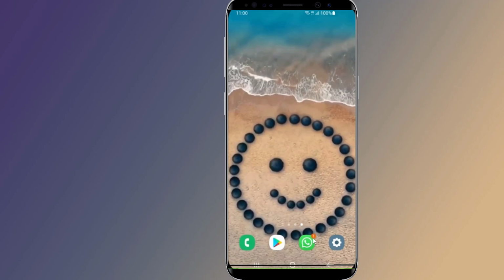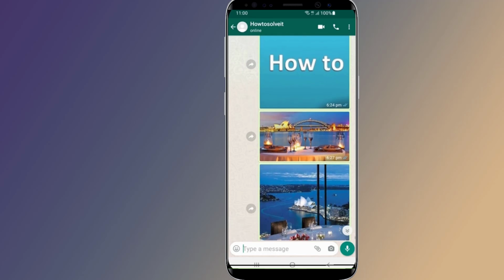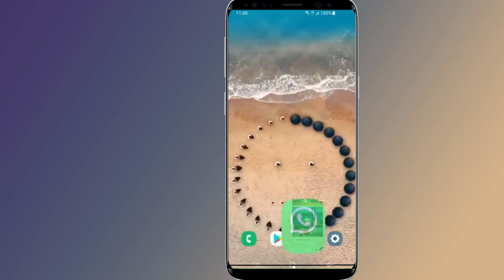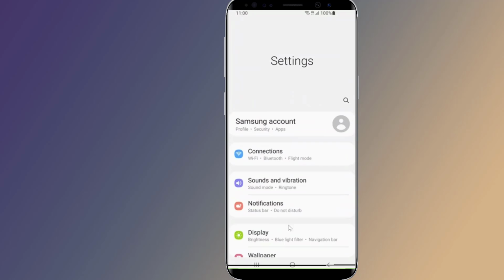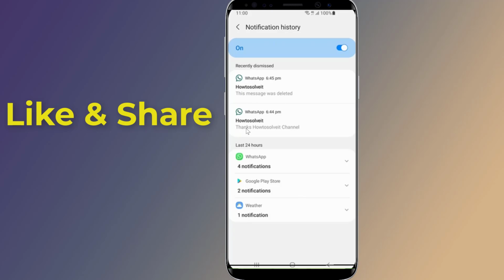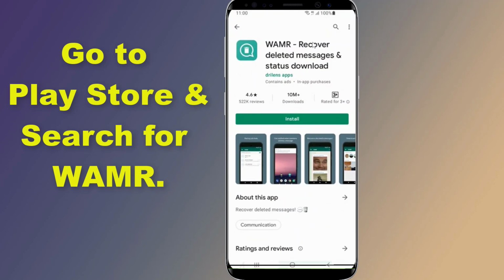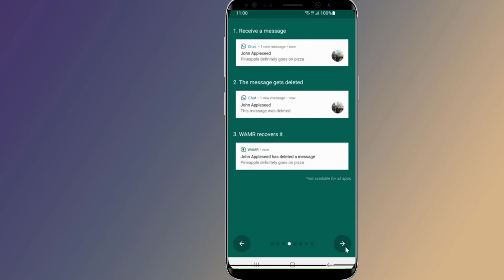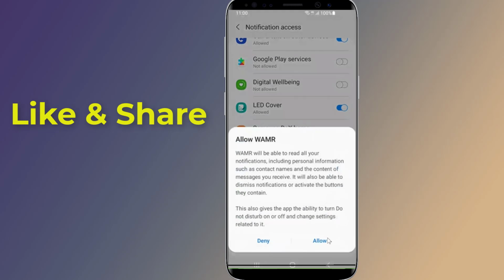How To Recover Deleted WhatsApp Messages Without Backup!! - Howtosolveit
how to recover deleted whatsapp messages without backup Recover Old Whatsapp Deleted Messages WhatsApp deleted messages feature let the sender remove sent message on WhatsApp before the receiver can see or read the deleted WhatsApp message and you got a prompt stating “This message was deleted” and you can’t recover or restore the deleted messages on WhatsApp. If you wish to restore your deleted chats and see deleted WhatsApp messages without any app, you can simply delete and reinstall WhatsApp. Read deleted messages using WhatsApp Chat Backup can be used If you have deleted a chat accidentally that you want to recover
In this video I will show you two methods to Recover Deleted WhatsApp Messages. I hope this video will help you Recover WhatsApp deleted Messages and you can see or read the deleted WhatsApp messages.